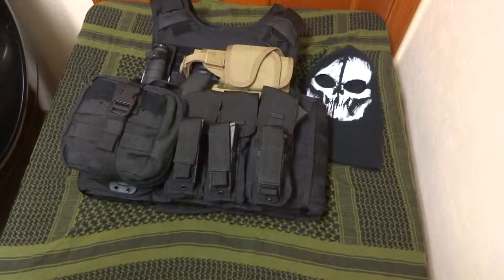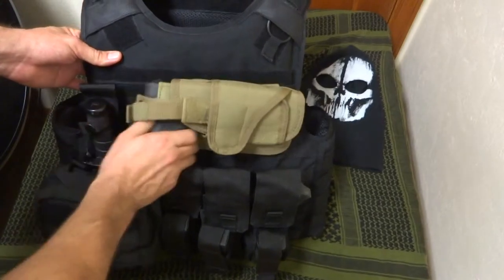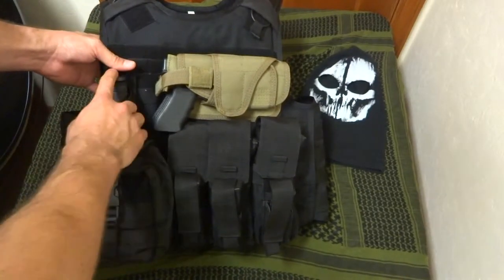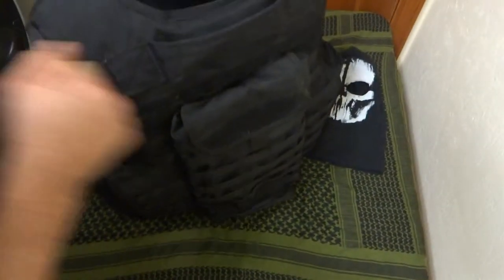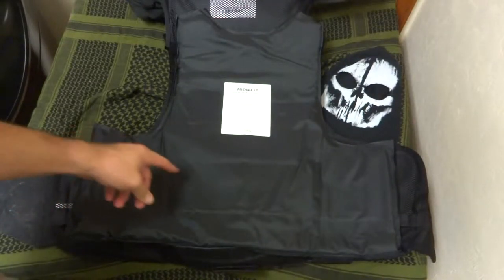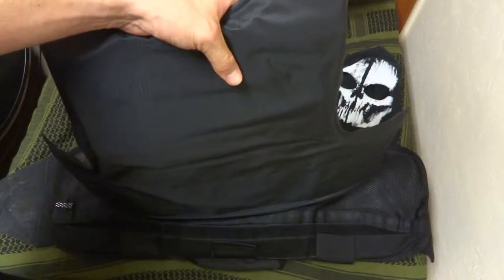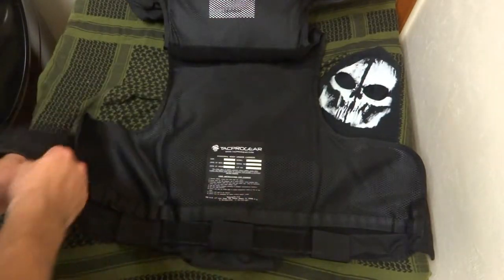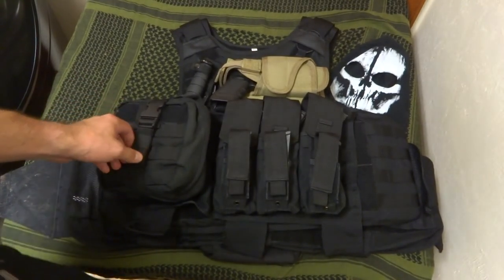MY TACTICAL VEST AND LOAD OUT REVIEW!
TACPROGEAR - QUICK RELEASE VEST

CONDOR - HORIZONTAL HOLSTER

CONDOR - RIP AWAY EMT POUCH

CONDOR - TRIPLE AK KANGAROO MAG POUCH